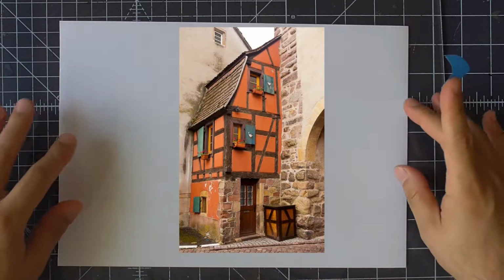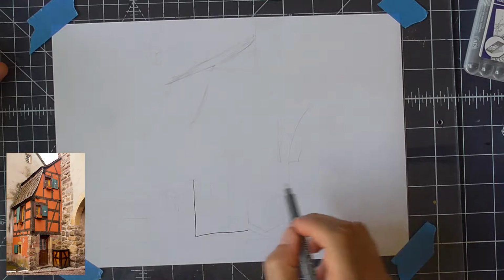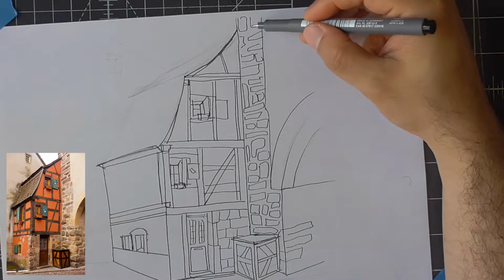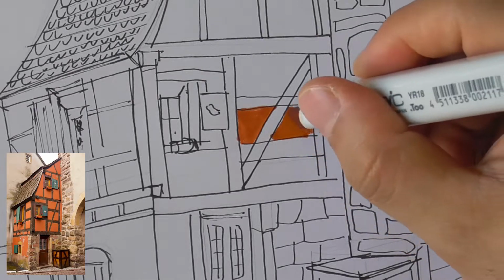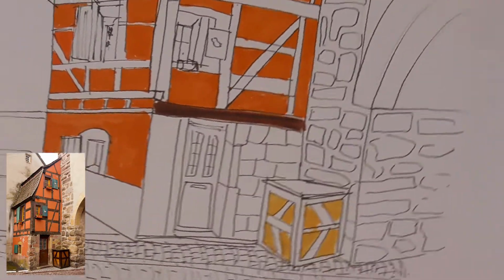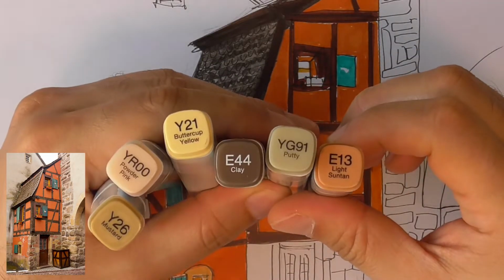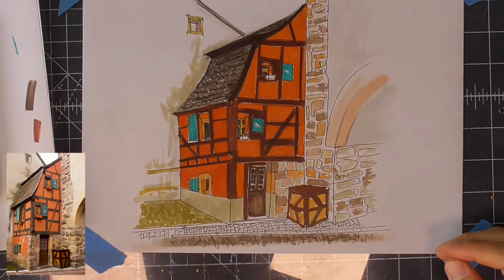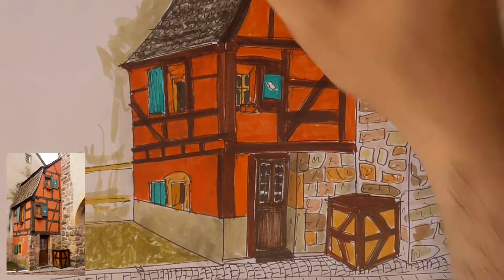Urban Sketching Architecture: Draw a MEDIEVAL Tiny HOUSE With Copic Markers!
Let’s bring a medieval tiny house to life with Copic markers!
Learn to draw a picturesque German house in the forest with Copic markers in this next video!

Drawing Tools & Materials:

Canson Marker Paper
Scotch Blue Painter’s Tape
Montegrappa Ink for Fountain Pen
Pentel Hybrid Rollerball Pen in White

Camera Setup:
Panasonic HC-V180K
Viltrox Led Light Panel
SmallRig Articulating Arm

Audio:
USB Fifine Mic

⏰TIME CODES⏰
0:00 - Introduction
0:28 - Drawing a rapid sketch of the house
1:40 - Drawing the outline of the house
8:45 - Coloring the house
15:07 - Coloring the roof
16:41 - Coloring the side tunnel and the street
20:20 - Adding the final details to the house

About this video:

Hi friends! I hope you’re all doing well. In today’s video, we’ll learn how to draw a charming medieval tiny house using professional markers and graphite.

For this project, I used a lot of Copic markers since the picture itself has a lot of detail. However, the primary color of the drawing is orange. If you only have a set of gray tones and a few colors, you can create a monochromatic effect by rendering the details in gray and black with fine liners, and highlighting the orange base color of the building.

I chose to make the house smaller than its actual size so it would fit better on the paper. This project was very fun to make and has inspired me to try something different for the next one. Here’s a link to the reference picture I found on Pinterest:

Let me know your thoughts, and if you try it out yourself, do share how it went!

-David